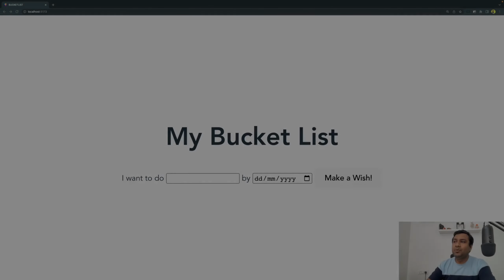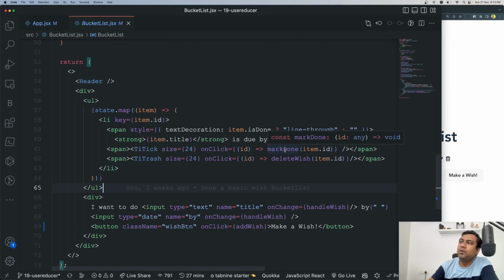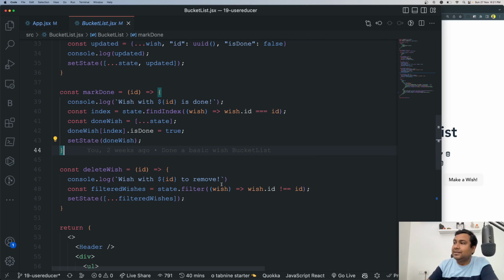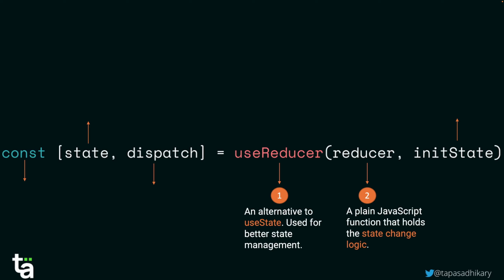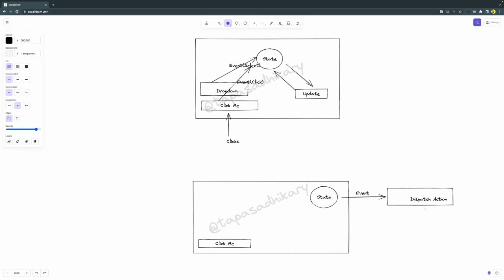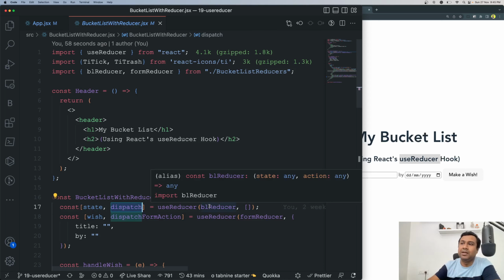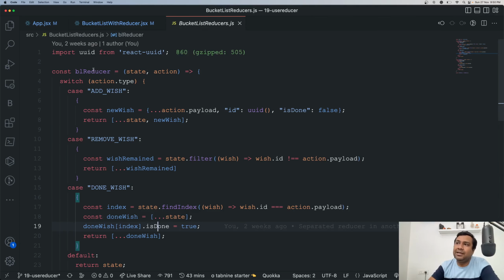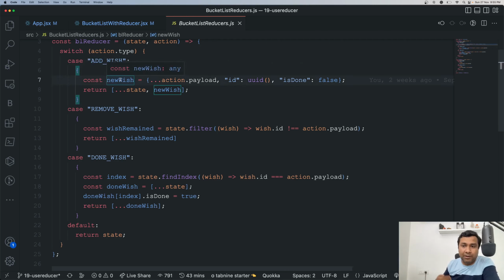useReducer React Hook - When to use useReducer - useReducer vs useState - React Hooks Tutorial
The useState hook is a go-to react hook for state management for most React beginners. However, you will make your component bloated 😯 for a complex state structure if you rely on the useState hook!!!

In this video, you will learn about another React hook called useReducer that will help you to manage the state better without depending on any external library like Redux Toolkit.

I hope you enjoy learning it and don't miss completing the task given at the end of the video.

Timecodes
0:00 - What will we cover?
01:20 - The app: My Bucket List
03:14 - useState to implement bucket list
10:55 - The problem with useState hook
14:42 - The anatomy of useReducer hook
17:48 - Conceptualize useReducer(with diagram)
23:39 - useReducer to implement the bucket list
36:33 - Summary and Wrap Up

Like what I shared? It will help me to do much better content creation in the future.